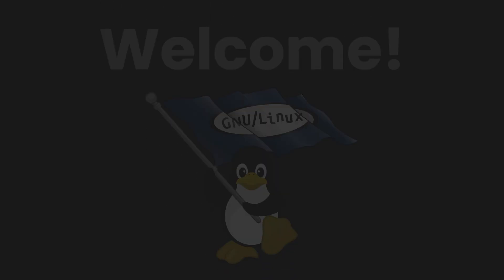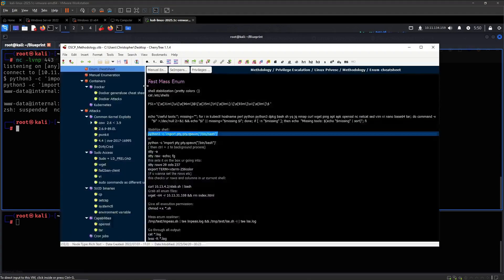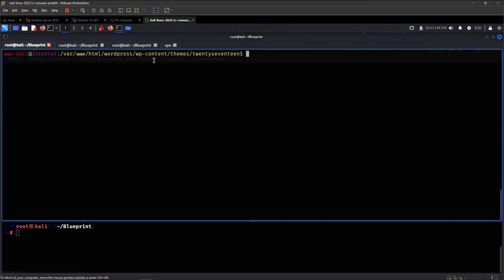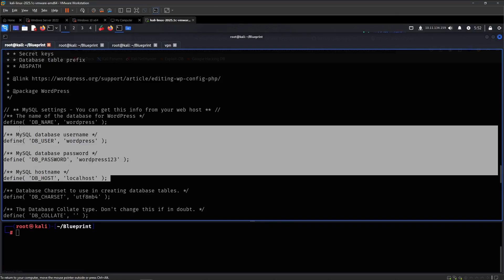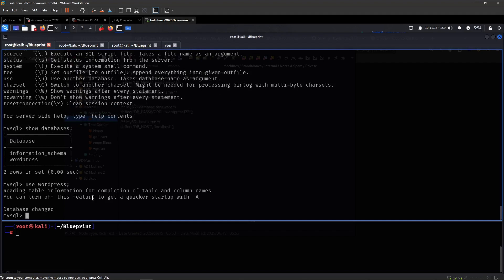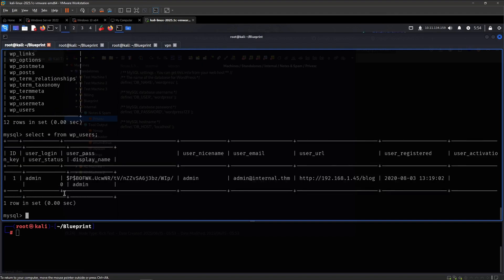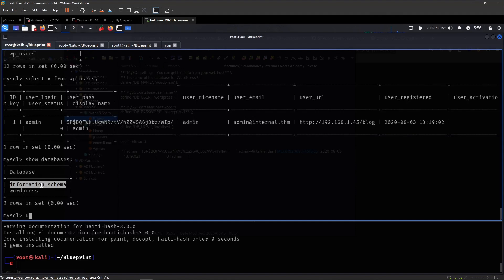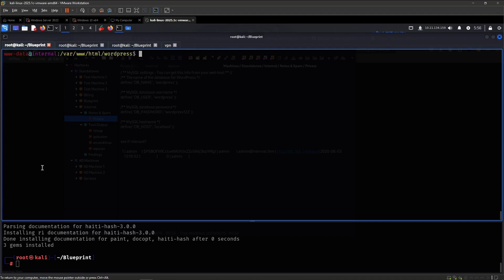OSCP Exam Course: Linux Privilege Escalation (Recon)